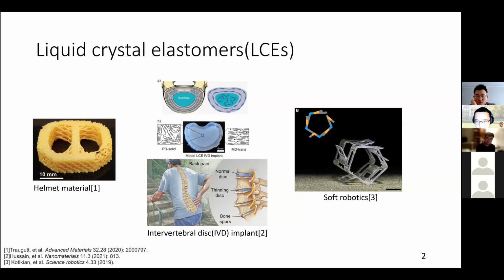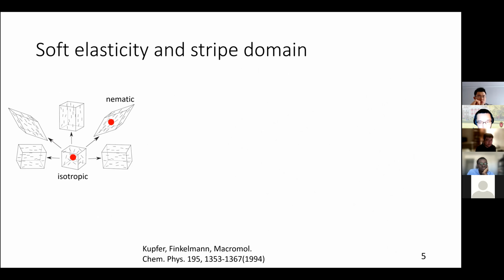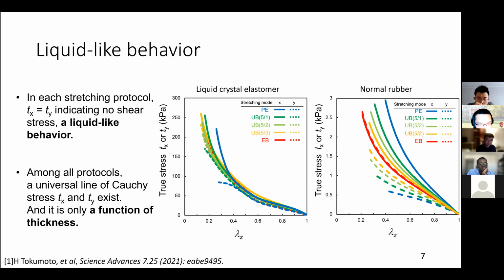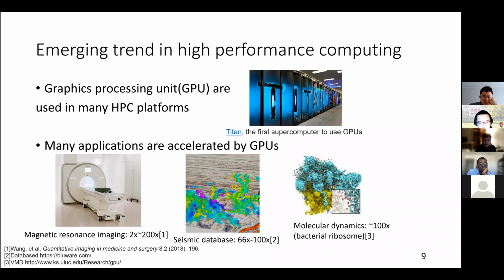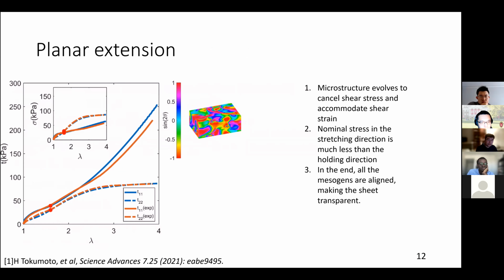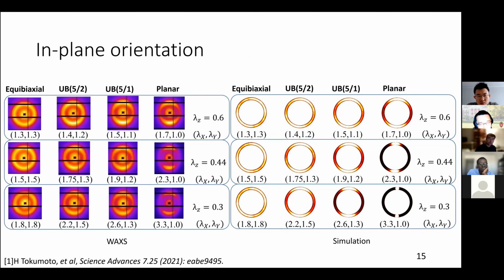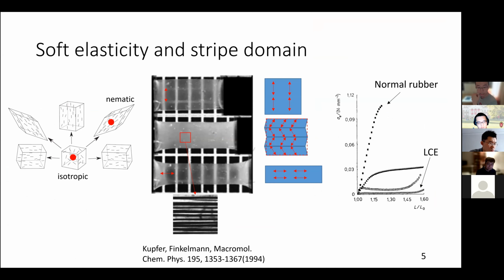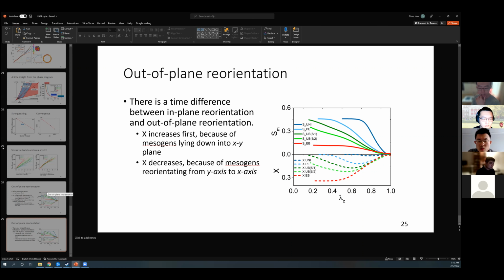EASF Webinar S04E04 (2022/02/06): Dr. Hao Zhou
Dr. Hao Zhou obtained his Ph.D degree at California Institute of Technology in 2022, working with Prof. Kaushik Bhattacharya. He received his bachelor's degree from Peking University in 2016. His research focuses on the development of computational micromechanics algorithms and the behavior of soft materials.

About this talk:
Accelerated computational micromechanics and its applications to polydomain liquid crystal elastomers
We present an approach to solving problems in micromechanics that is amenable to massively parallel calculations through the use of graphical processing units and other accelerators.  We demonstrate the approach by studying liquid crystal elastomers (LCEs), an emerging class of responsive materials, that are obtained by incorporating nematic mesogens into the underlying polymer chains of the elastomer.  Various problems of micromechanics, including those of LCEs, lead to nonlinear differential equations that are typically second order in space and first order in time.  This combination of nonlinearity and nonlocality makes such problems  difficult to solve in parallel. However, this combination is a result of collapsing  nonlocal, but linear and universal physical laws (kinematic compatibility, balance laws), and nonlinear but local constitutive relations.  We propose an operator-splitting scheme inspired by this structure. The governing equations are formulated as (incremental) variational problems, the differential constraints like compatibility are introduced using an augmented Lagrangian, and the resulting incremental variational principle is solved by the alternating direction method of multipliers.  The resulting algorithm has a natural connection to  physical principles, and also enables massively parallel implementation on structured grids.  We apply the method to study polydomain LCEs where disorder disrupts natural nematic order.  Our simulations reveal a new and unexpected liquid-like behavior in membranes, as well as the mechanism for this exotic behavior.